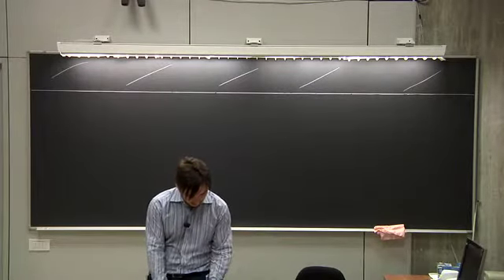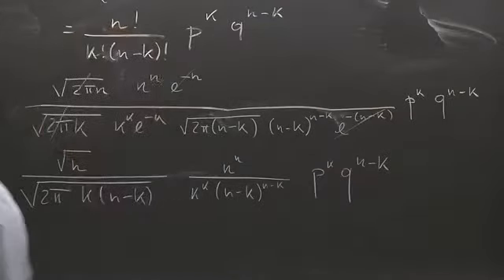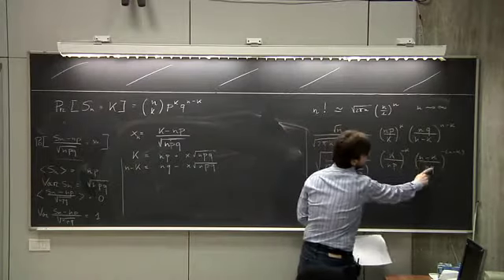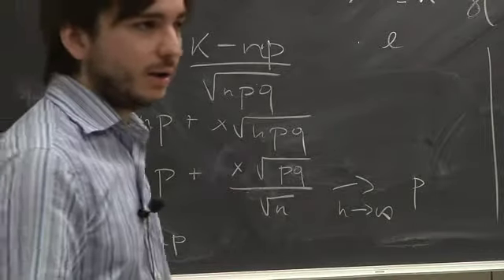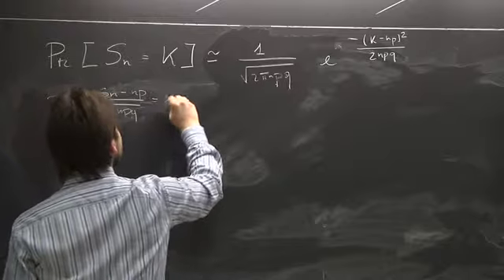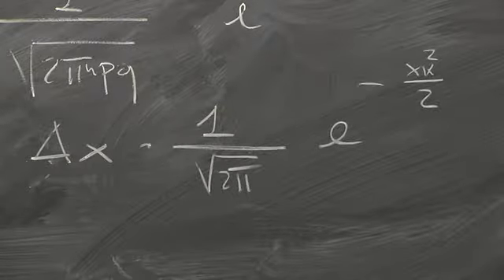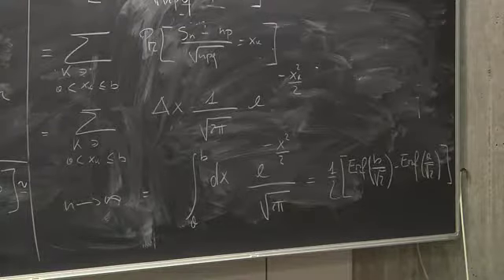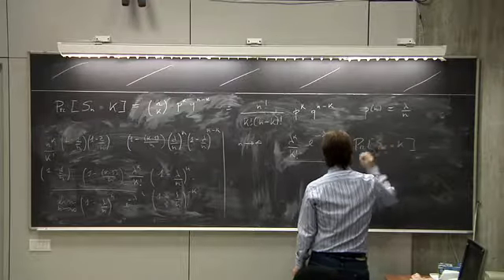ICTP MediaCore Statistical mechanics Lecture 12 of 29